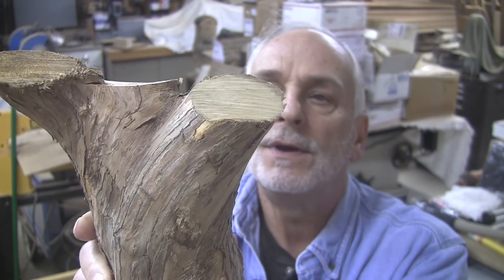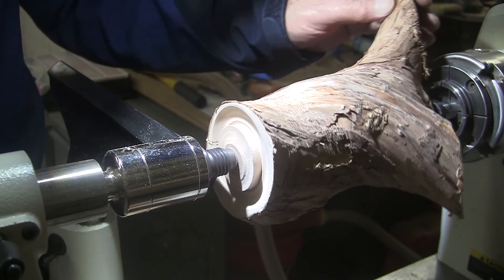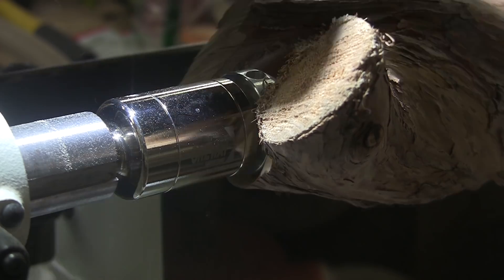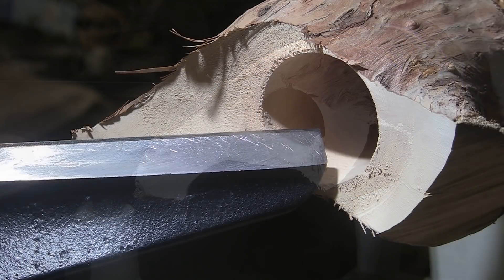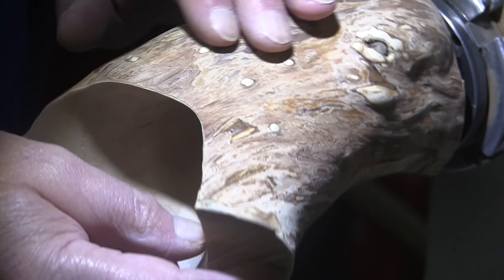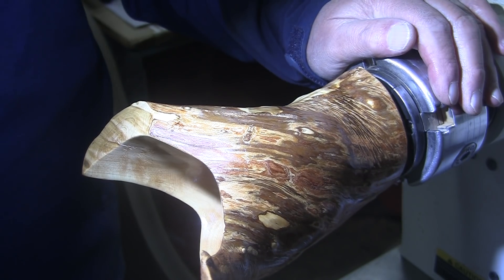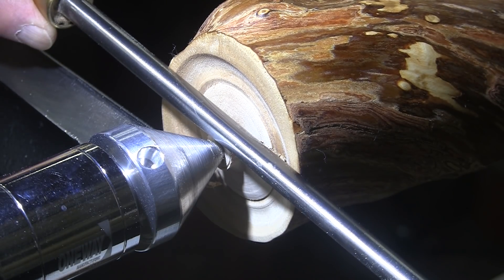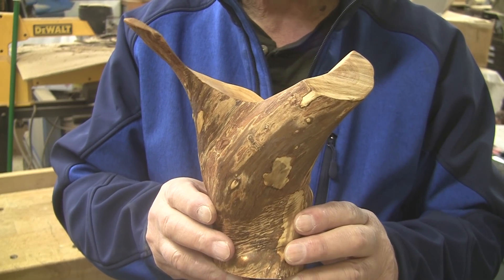The Unturned Vase - Wood Turning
I set out to fully turn this piece but as I was working, it became apparent it would look better in it's natural state.  So, we have this, an un-turned turning!